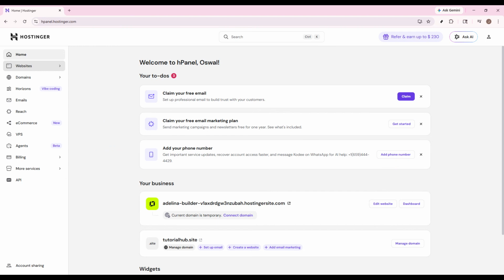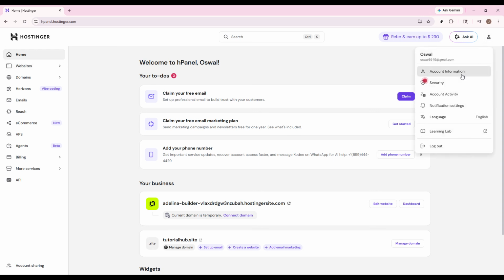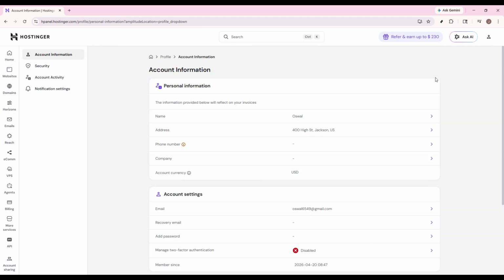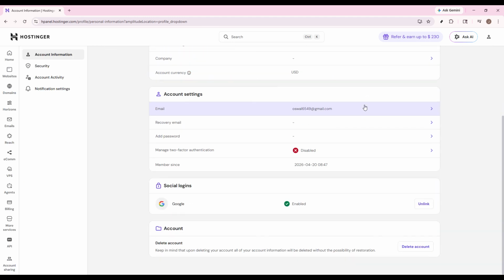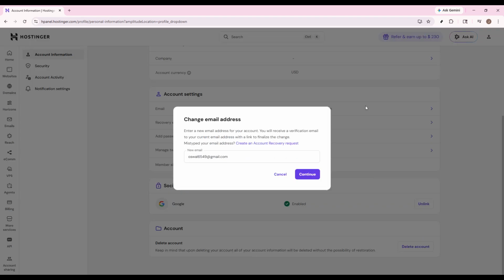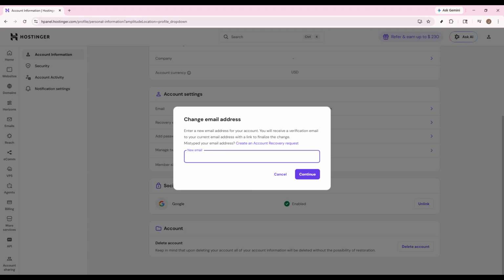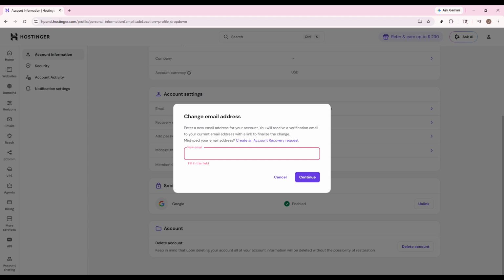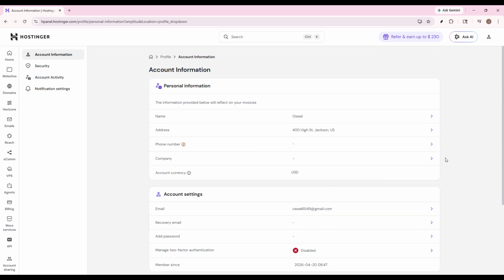How To Change Hostinger Login Email (Easy Step-By-Step Guide)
Learn how to change your Hostinger login email quickly and safely with this easy step-by-step tutorial.

🕚Timestamps:
0:00 Intro
0:19 Log In To Hostinger
0:31 Open Profile
0:42 Go To Account Information
0:54 Click On Email
1:07 Enter New Email And Verify
1:27 Save The Changes
1:39 Outro

✍️What You'll Learn In This Video:
• How To Change Your Hostinger Login Email
• How To Open Hostinger Profile Settings
• How To Find Account Information In Hostinger
• How To Save Hostinger Account Changes

• Make sure you have access to your new email before starting.
• Double-check for spelling mistakes before saving the update.
• Keep an eye on your inbox for the verification message.
• Confirm the change worked by signing in again if needed.